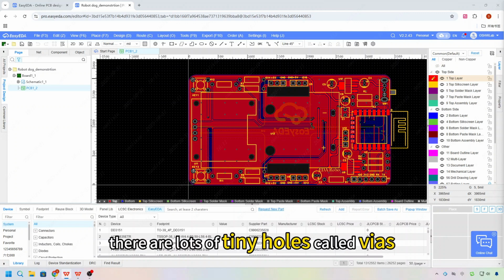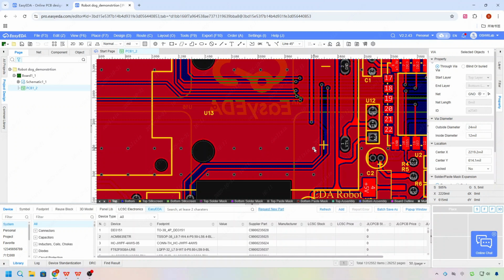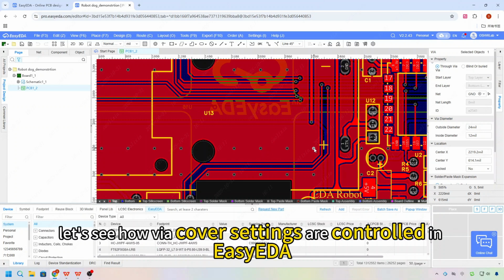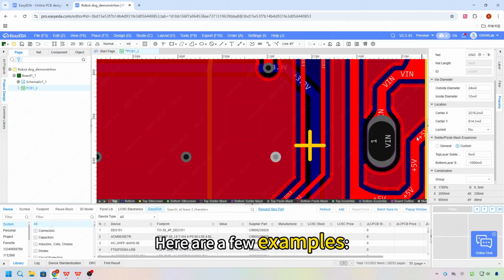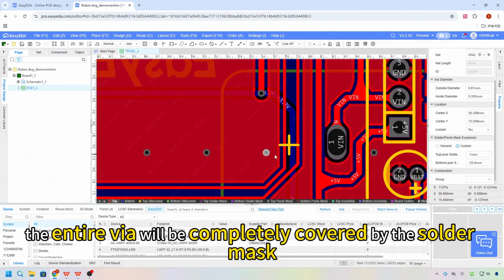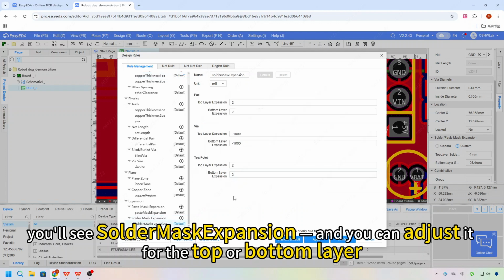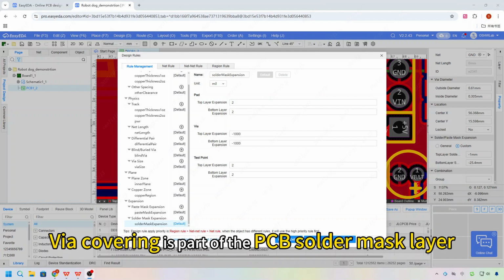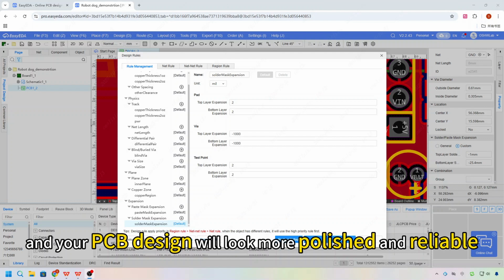Quick Tips [PCB 27]: Via Solder Mask Settings